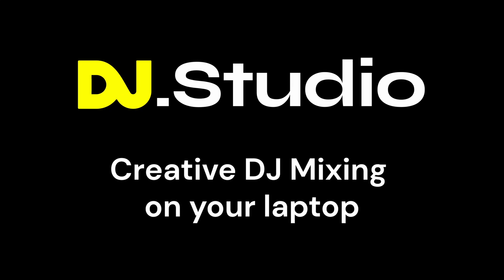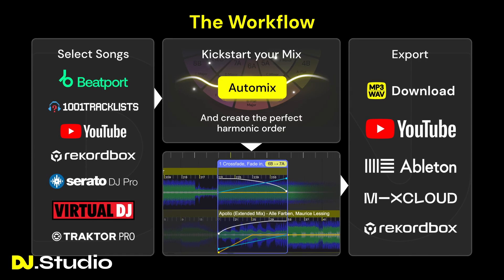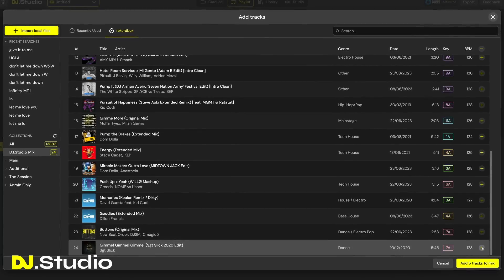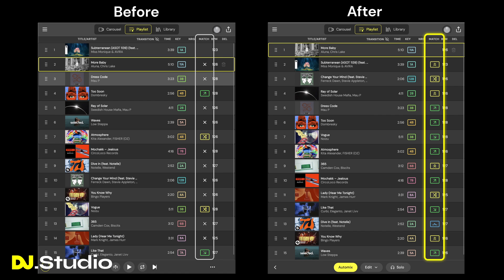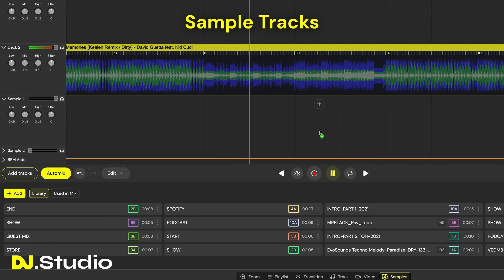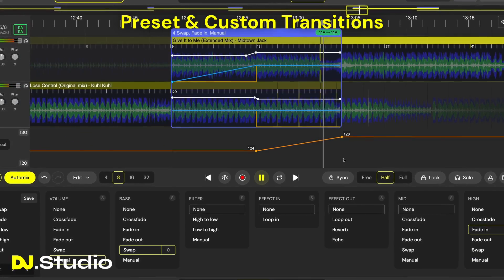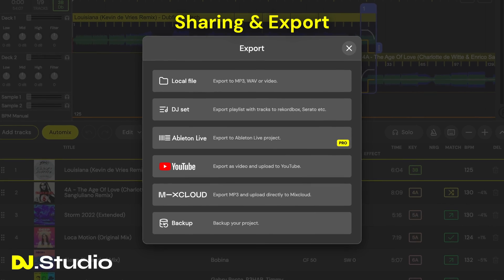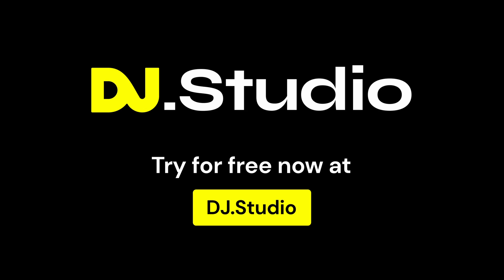What is DJ.Studio? - Create DJ mixing on your laptop in 2 minutes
DJ.Studio is a tool to create mixtapes, radioshows on your laptop fast or to prepare live performances by getting the perfect playlist order and try out your transitions.

DJ.Studio - Timeline DJ mixing
With DJ.Studio you create harmonic mixes in minutes. Drag your favorite tracks to the library, press Automix and let DJ.Studio find the best order of your tracks. You focus on the transitions and export it to Mixcloud, Ableton or as a local file with a tracklist. DJ.Studio has direct connections with other DJ software such as: Mixed In Key, Ableton, rekordbox and Serato.

Prefer to use YouTube? We've got you covered! Start building your ideal mix today and enjoy hours of perfectly mixed music!
With this powerful software, you can focus on what really matters - unleashing your creativity and delivering an unforgettable DJ set.

So, whether you're a seasoned DJ or just starting out, DJ.Studio is the perfect tool for creating professional-quality mixes. 🎧🔥